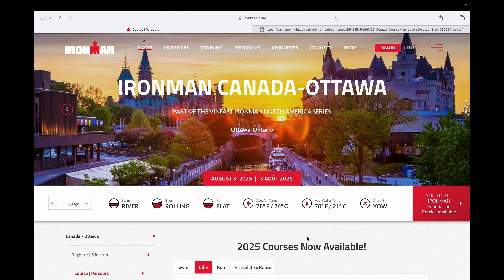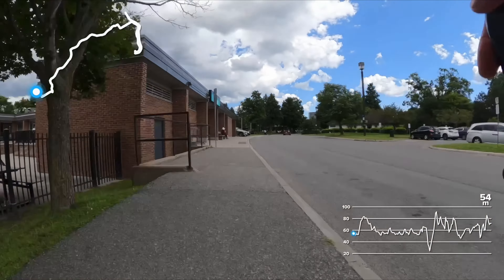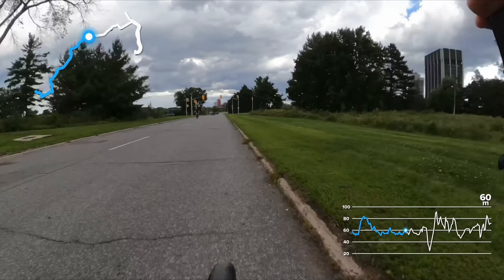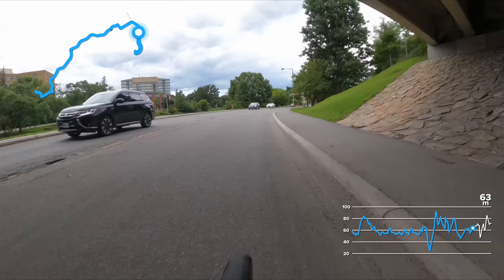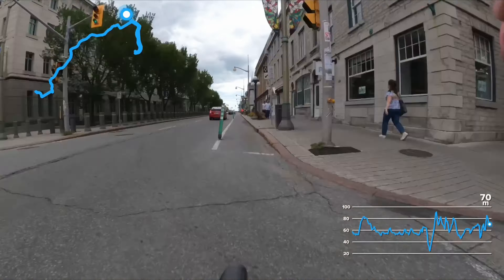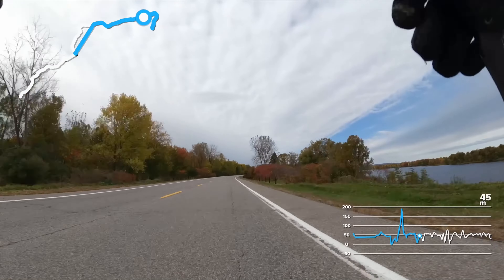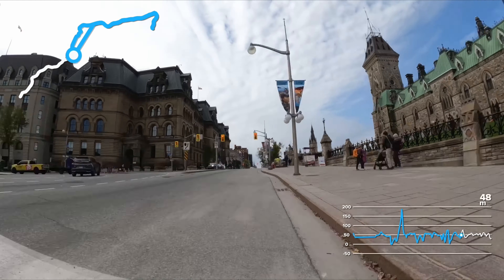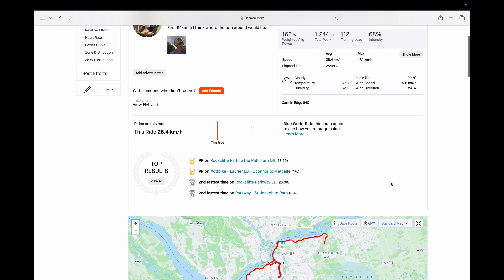Ironman Ottawa 2025 Bike Course Time Lapse and Voice Over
Been wanting to redo, at least the second half, this video as my main camera died midway through in the summer.
A voice over and time lapse review of the Ironman Ottawa 2025 bike course